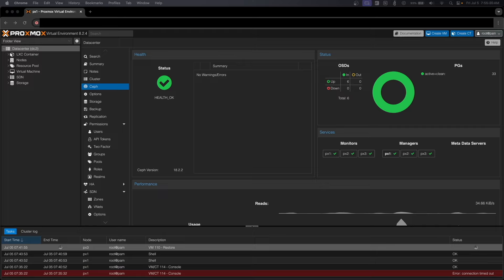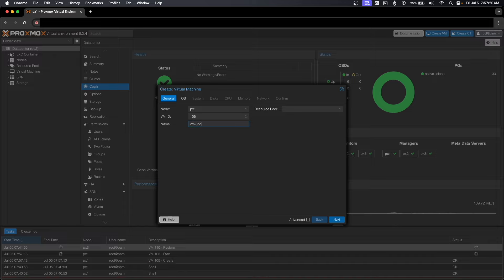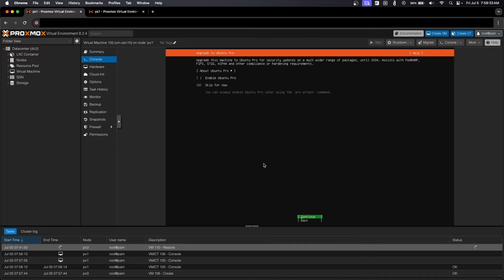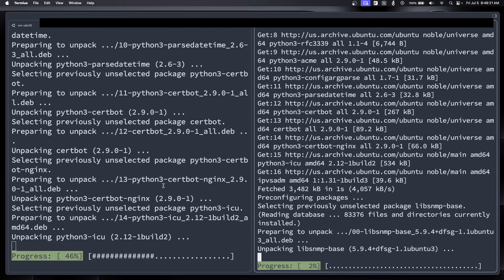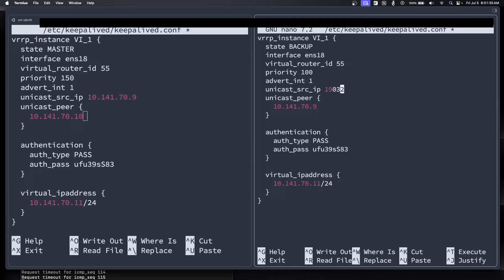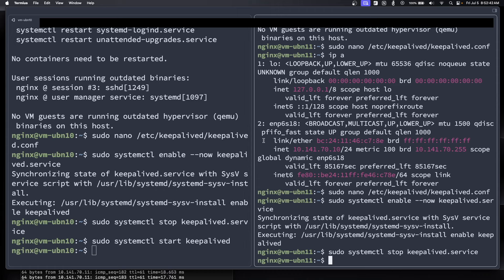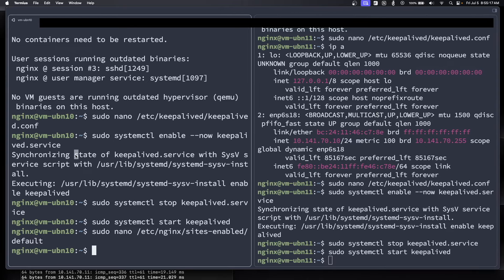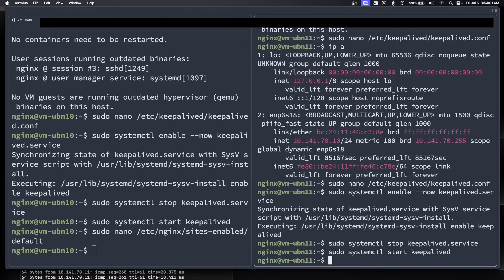Building a Bulletproof NGINX Cluster with Floating IP on Proxmox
Today I'll show you how easy it is to setup an NGINX cluster on Proxmox. I am actually setting this up for my production environment over at the datacenter!

Timestamps
0:00 - Intro
0:10 - Cluster Layout
0:22 - Creating the VMs on Proxmox
1:23 - Configuring Ubuntu
2:05 - Installing Packages
2:51 - Configuring the Floating IP
4:55 - NGINX Configs/Best use cases
5:29 - Upgrades and Best practices
5:28 - QEMU Guest Agent
6:31 - Conclusion

07052024